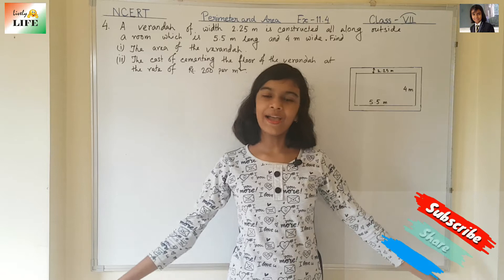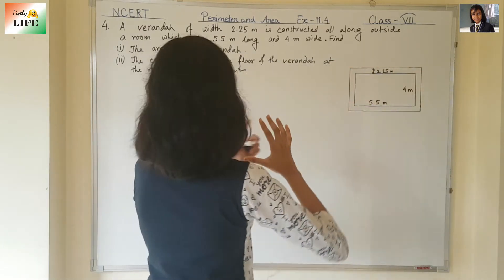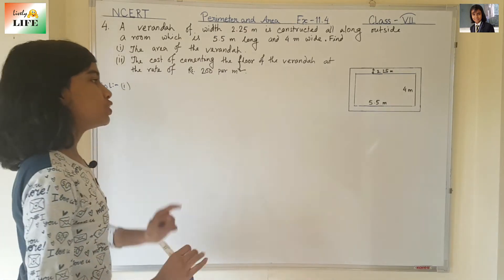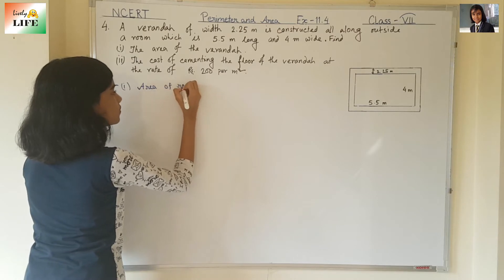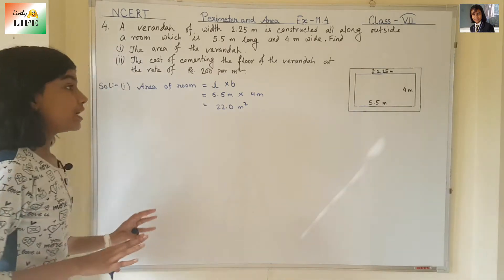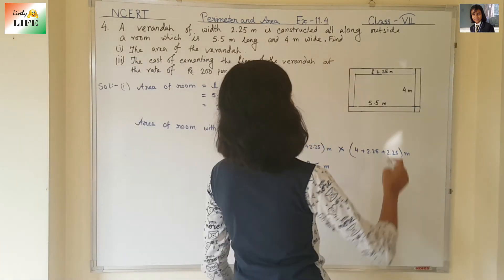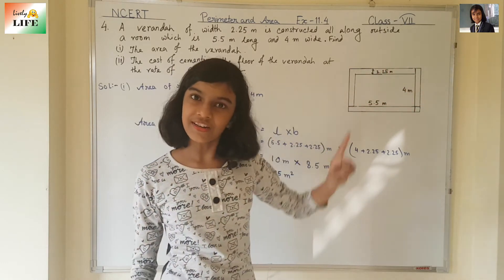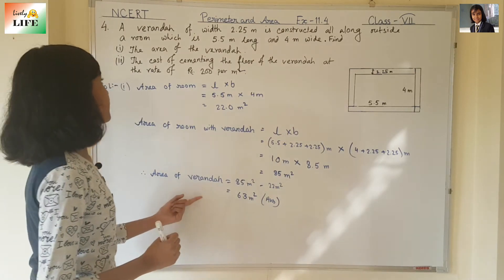Class 7 Maths || Ex-11.4 || Q-4 || Perimeter and Area || NCERT || CBSE